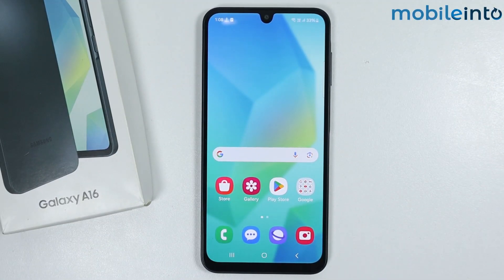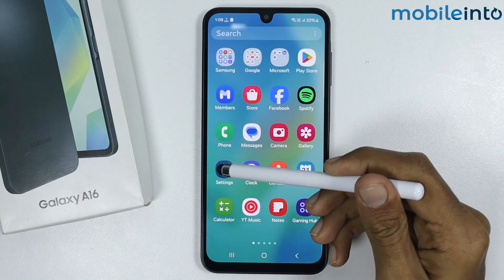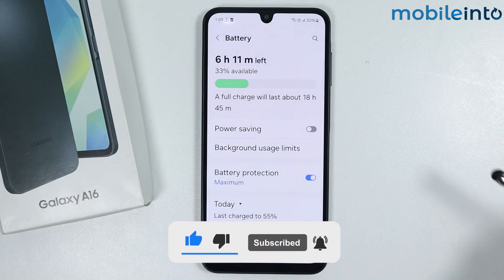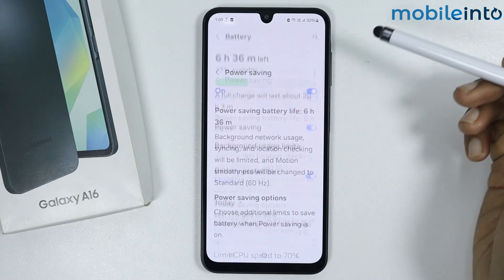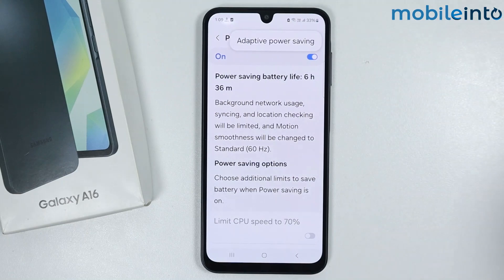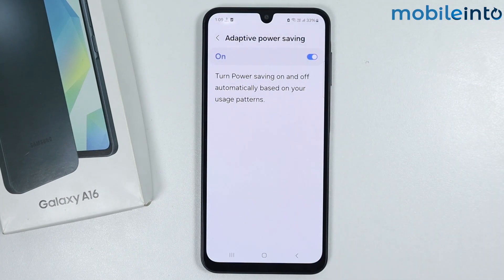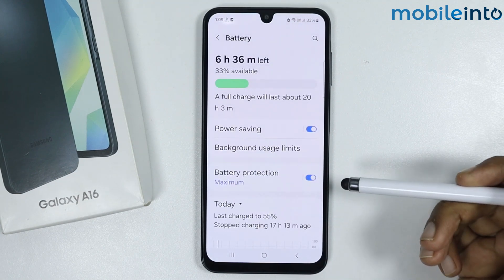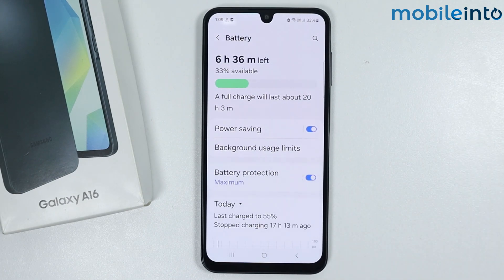How to Enable Battery Saver in Samsung A16 - Save Battery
How to enable battery saver in samsung a16. To save battery or turn on battery saver in samsung a16, follow these steps.